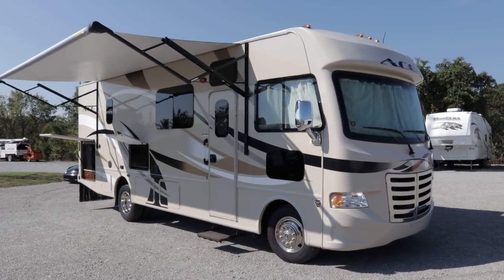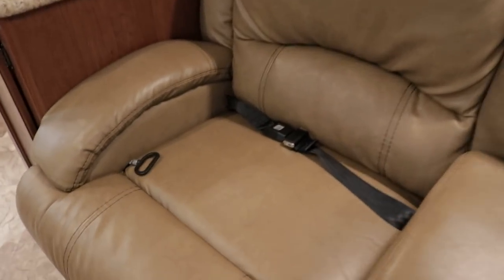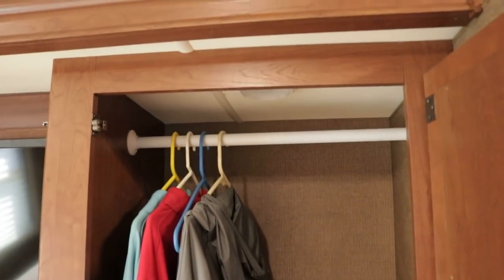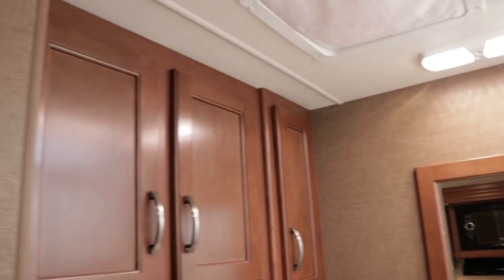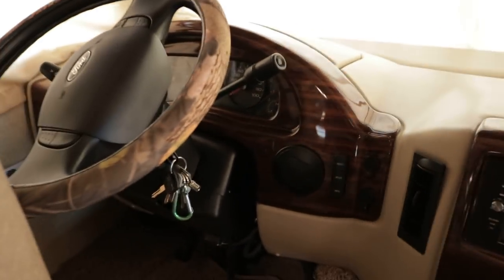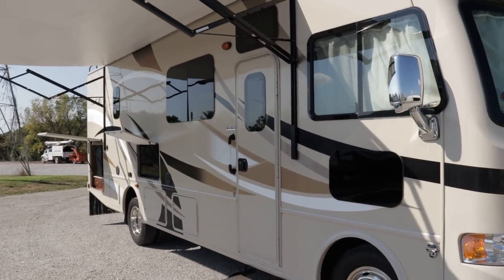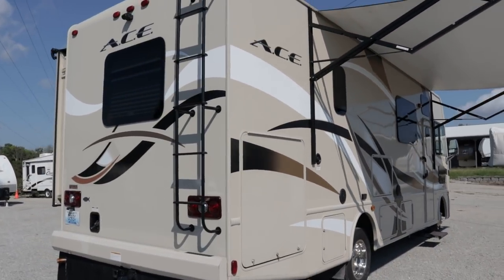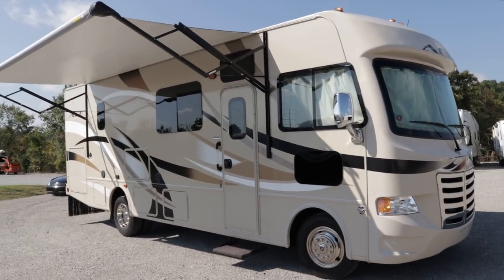2015 Thor ACE 29.3 Class A Gas Motorhome Walk-Around Tutorial Video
SOLD 11/8/2018

RV for sale by owner: SOLD 11/8/2018
HelpSellMyRV.com
Louisville Kentucky